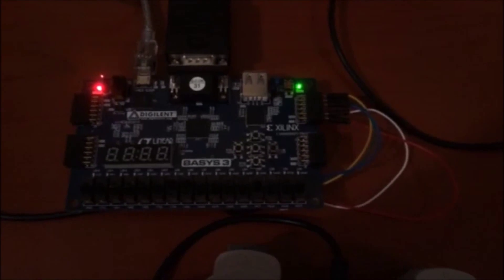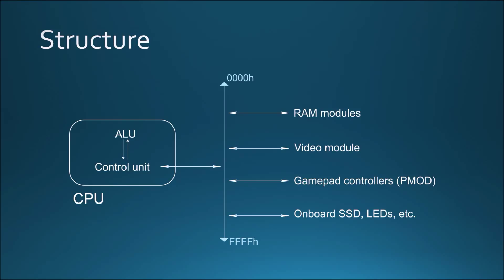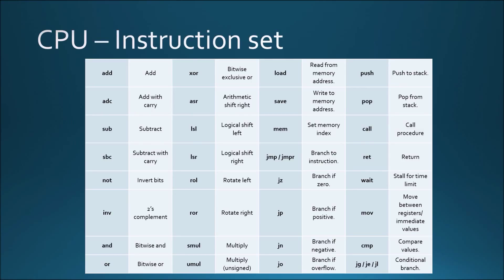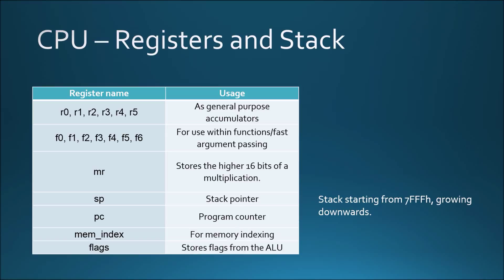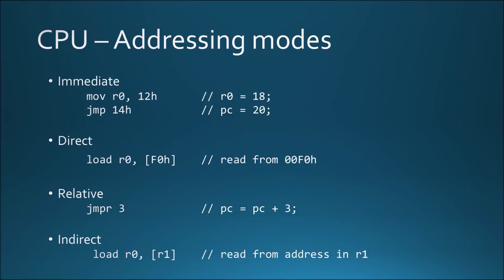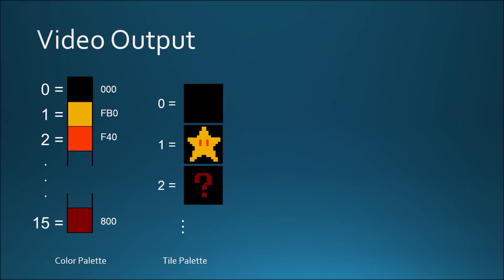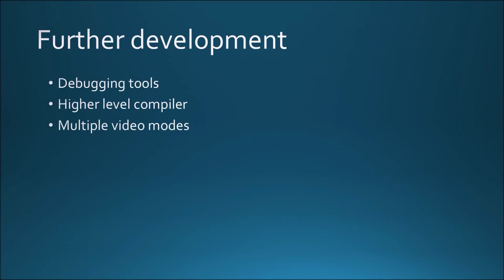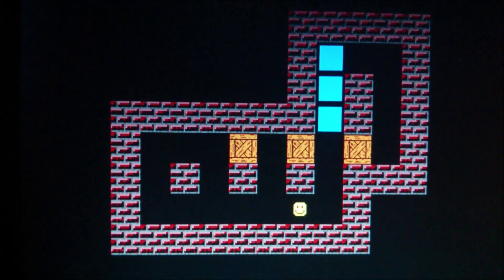Best Project Award Winner (Section 2) - Ali Batuhan Yardım - 16-bit Processor (Long version)